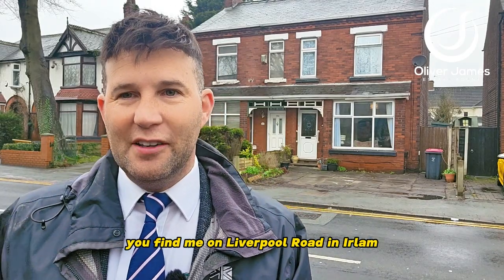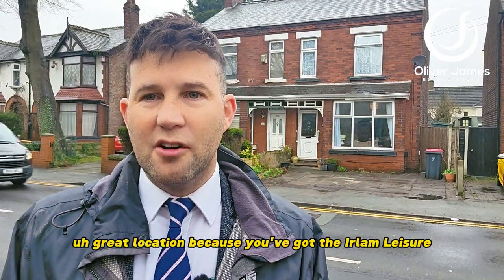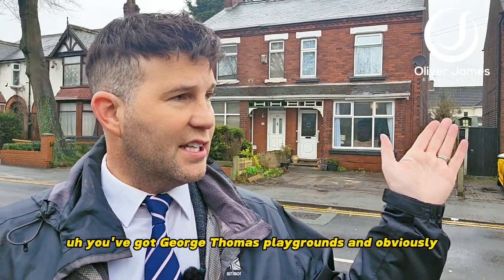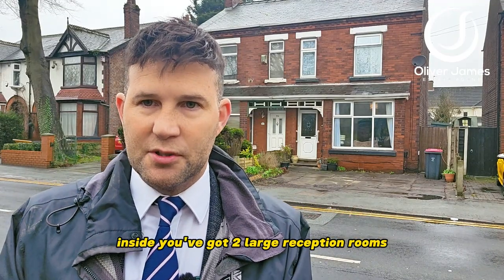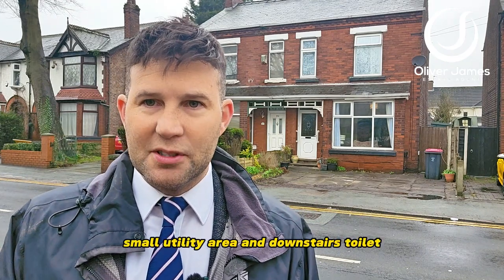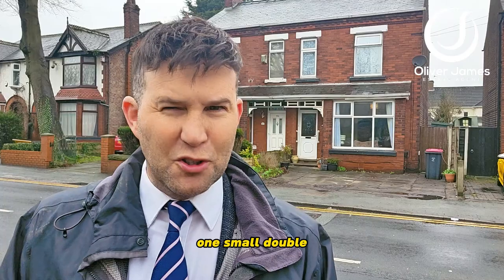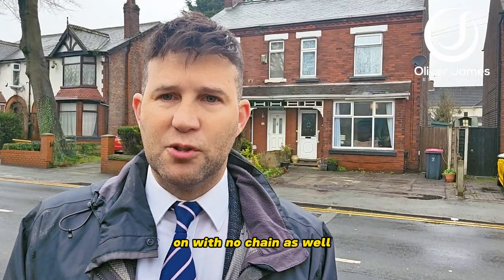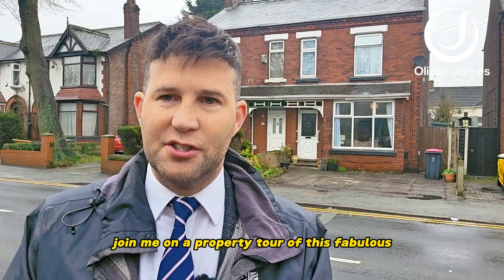Liverpool Road, Irlam - Property Tour - Three Bedroom Semi £250,000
This beautiful 3 bedroom semi-detached house boasts a fusion of modern living with Victorian features. Upon entrance, you are greeted by two large reception rooms, perfect for entertaining family and friends. The dining room further enhances the charm with a cosy log burner, creating a warm and inviting atmosphere on those chilly evenings. The property also benefits from a convenient downstairs WC, providing added convenience for guests. Great size Kitchen with small utility area to the rear.

Upstairs, you will find three good size bedrooms, offering ample space for the whole family. Outside, the large garden features artificial grass, making it easy to maintain and enjoy all year round. The garden also provides various seating areas, perfect for outdoor dining and summer barbeques. With side access, this property truly embodies the essence of practicality and privacy.

In addition, this semi-detached house includes a double driveway to the front, ensuring ample parking space for multiple vehicles. With no chain, this property offers a stress-free buying process, giving you the opportunity to move in and make it your own without any delays or complications. With its unique blend of character and modern amenities, this home is a must-see for those seeking a charming and convenient living space. Positioned perfectly with Irlam Leisure Centre, Tesco, George Thomas Playground and Irlam Primary all in close proximity. Don't miss out on the opportunity to make this property your forever home.
£250,000 o/o
Oliver James
4 Liverpool Road, Cadishead Manchester M44 5AF